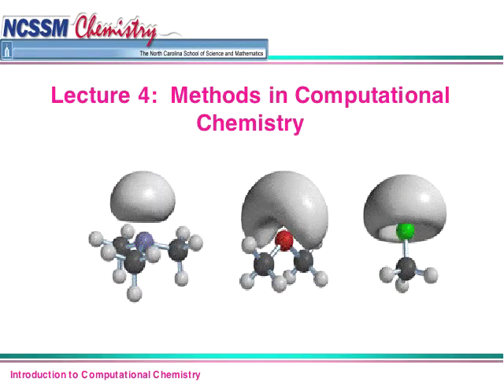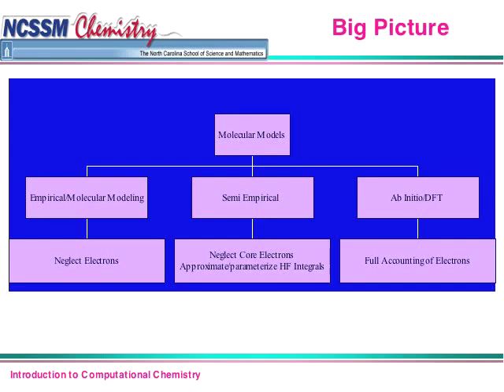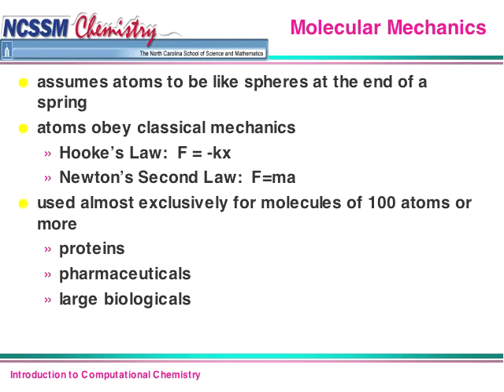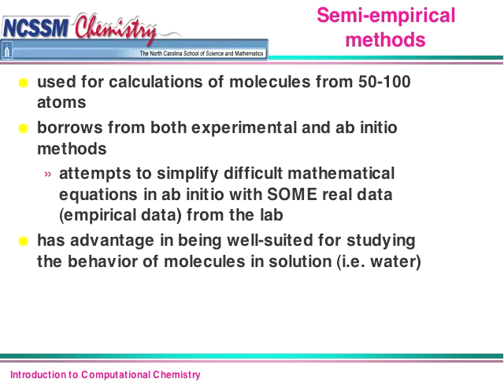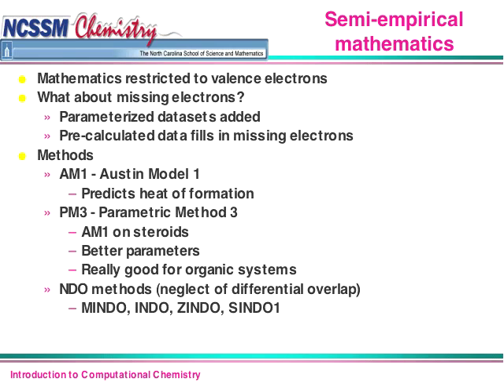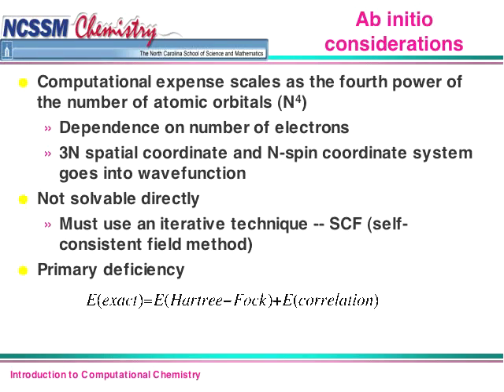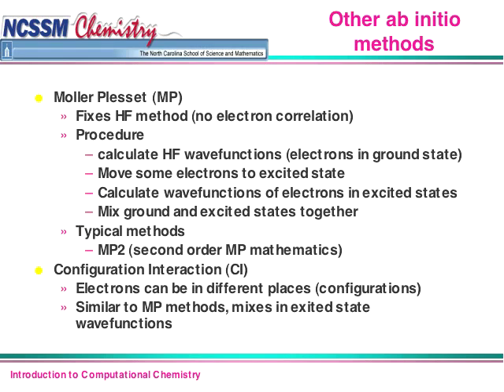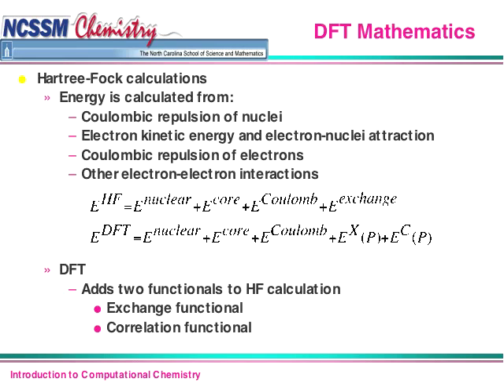Methods in Computational Chemistry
This 24 minute podcast presents the basics of methods in computational chemistry, and is intended for use by students in the "Introduction to Computational Chemistry" course offered through the North Carolina School of Science and Mathematics.